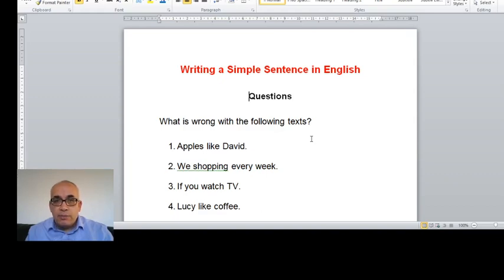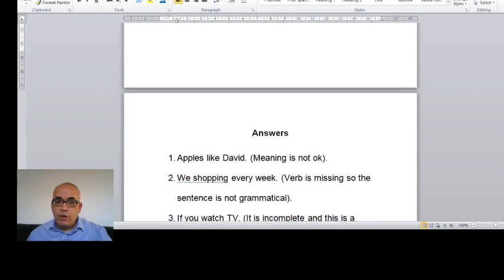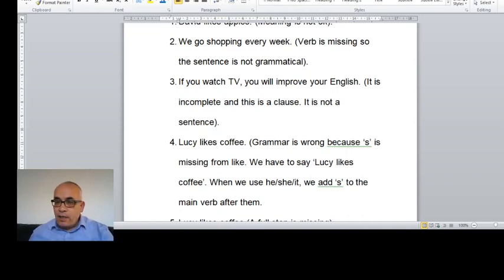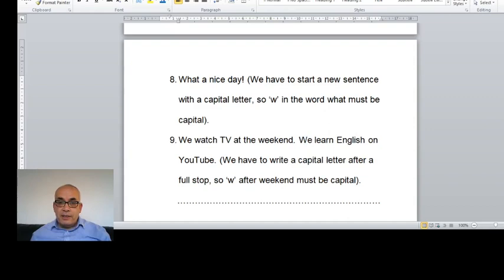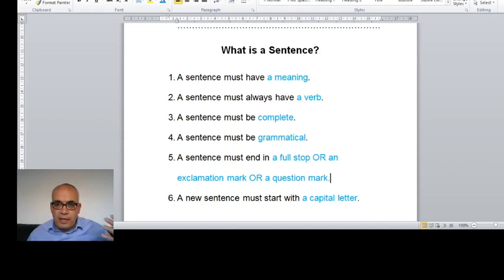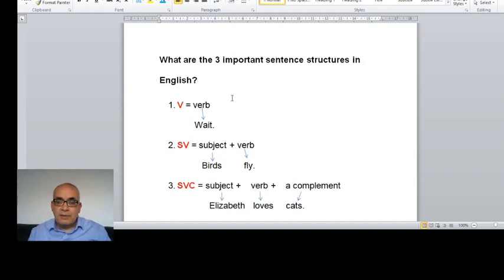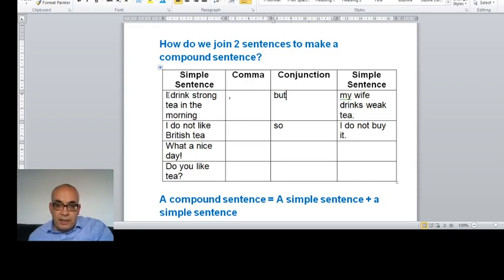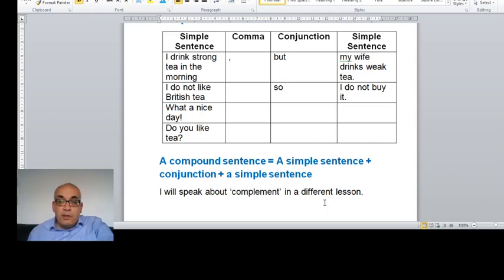What is a Sentence in Grammar?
Before you write a sentence, you have to know what a sentence in grammar is. We have 3 main sentence structures in English: V,  SV and SVC. Watch the video to learn English in a modern way from a specialist.